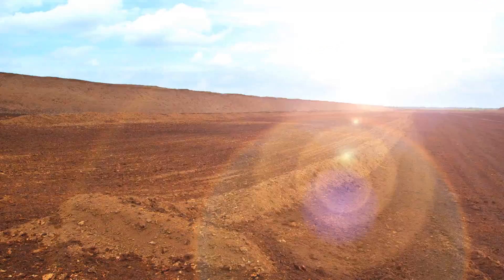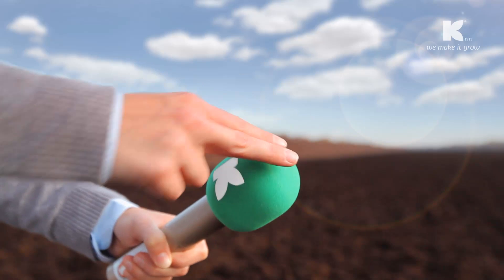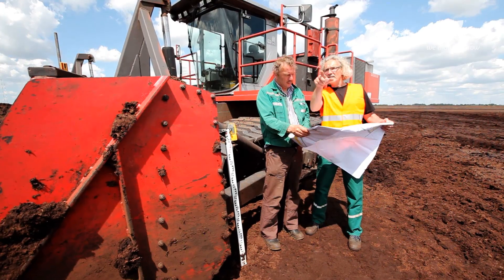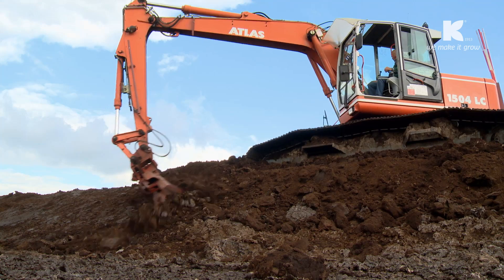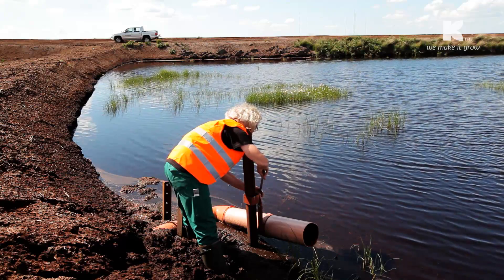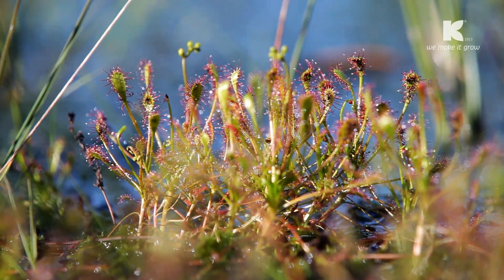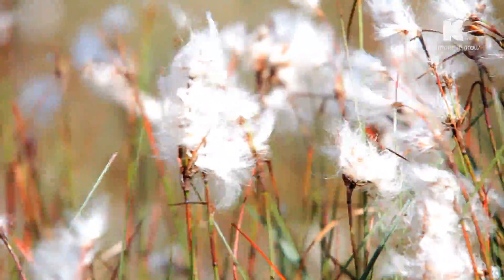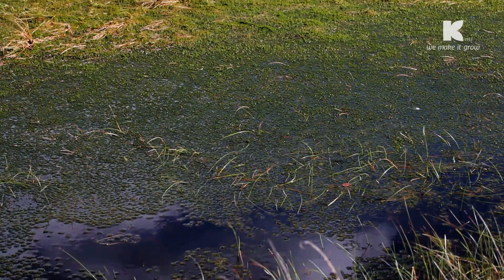Peatland restoration in 90 seconds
Peatland restoration in 90 seconds – from depleted sites back to bogland